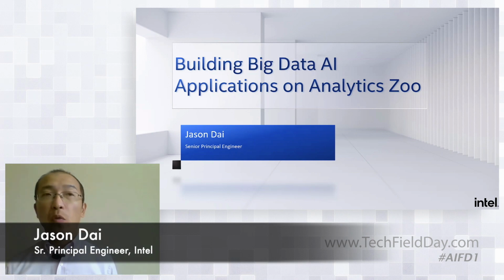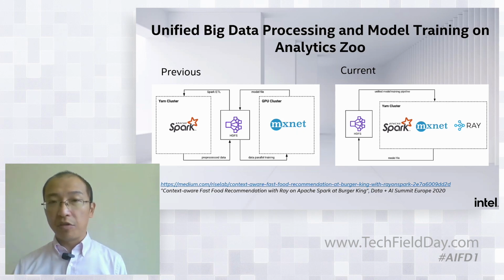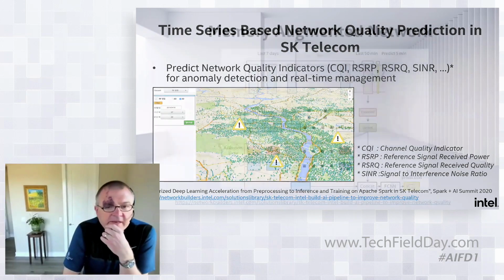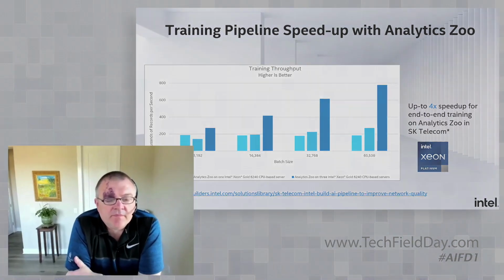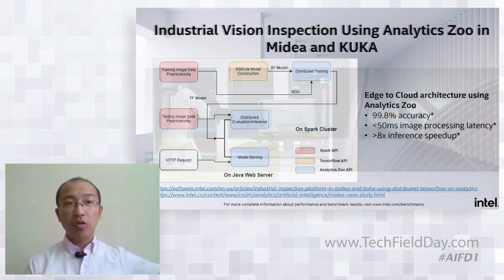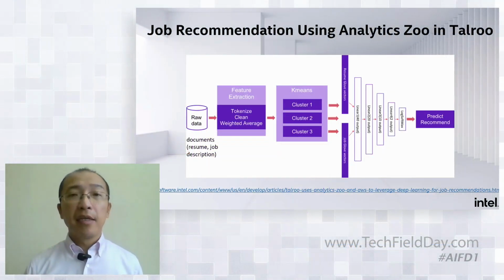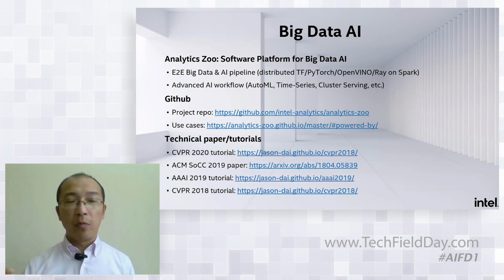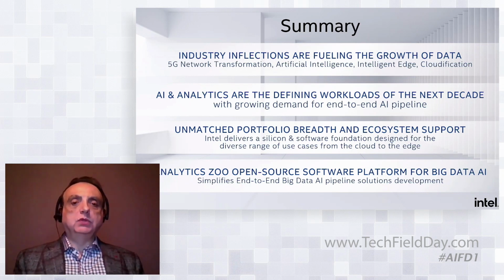Building Big Data AI Applications on Intel Analytics Zoo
Jason Dai, Senior Principal Engineer, discusses practical applications of Intel's Analytics Zoo, an open source software platform for big data AI. This presentation focuses on four applications: Recommendation, time series analysis, computer vision, and natural language processing. His first example is the food recommendation engine used by Burger King, which uses a transformer cross transformer (TxT) model leveraging HDFS, Apache Spark and MXNet, and Ray. Next, Dai discusses how SK Telecom's time series based network quality prediction solution is able to run up to 6x faster using Analytics Zoo on Intel Xeon and presents a similar use case of wind power prediction using Analytics Zoo by GoldWind, which improved accuracy to 79% with a 4x training speedup. When it comes to computer vision, Dai presents industrial inspection by Midea and KUKA and AI-assisted radiology with Dell EMC. Finally, natural language processing (NLP) is presented, using a chatbot in Microsoft Azure and job recommendation engine in Talroo as examples.

Recorded as part of AI Field Day 1 on November 19, 2020. for more information.